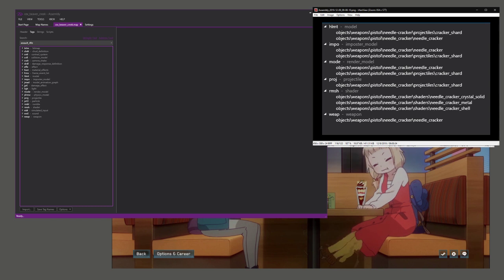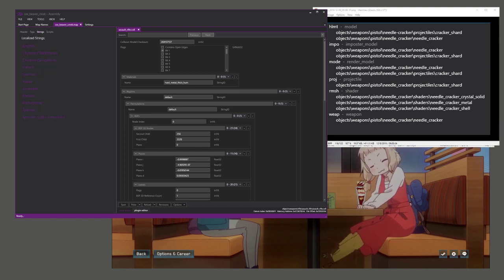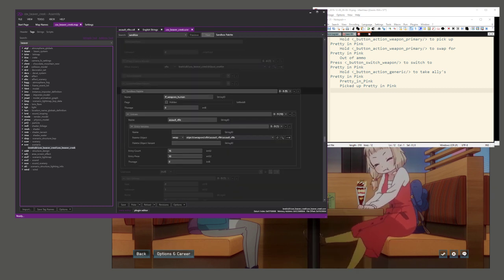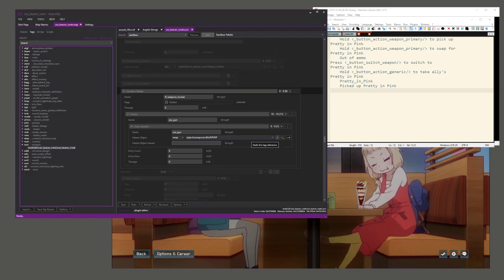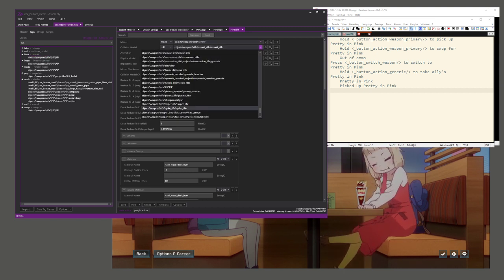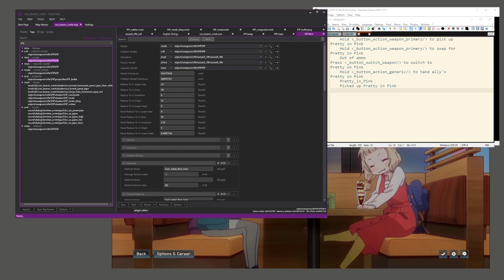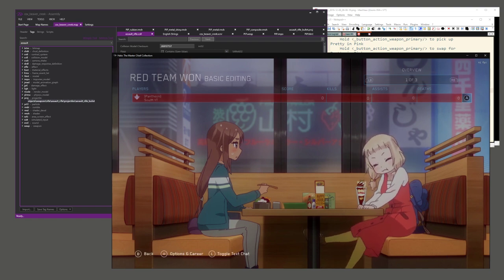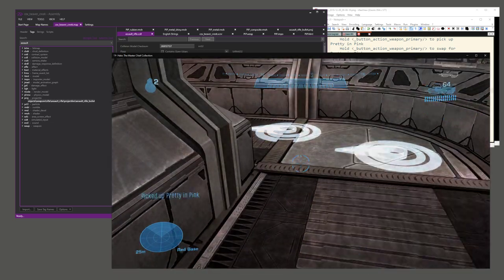[Tutorial] Duplicate and Create a New Object from an Existing one in Halo Reach/MCC Using Assembly.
This video shows how to duplicate an object, a weapon in this case, and create an entirely new separate object from it